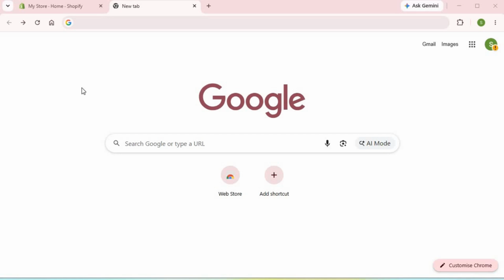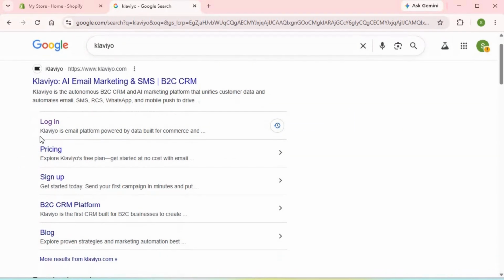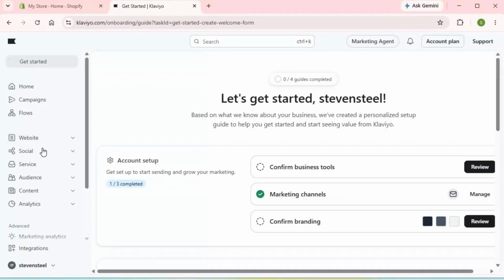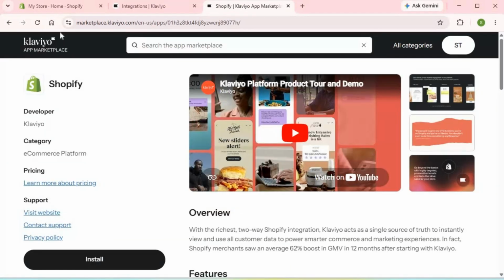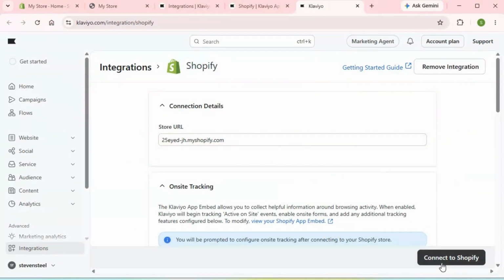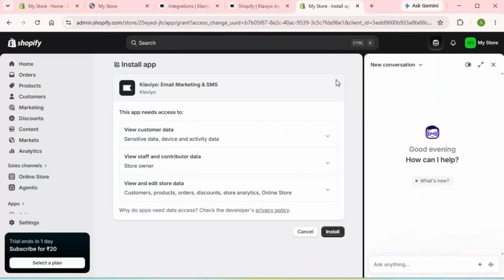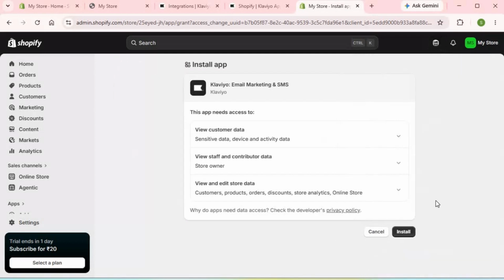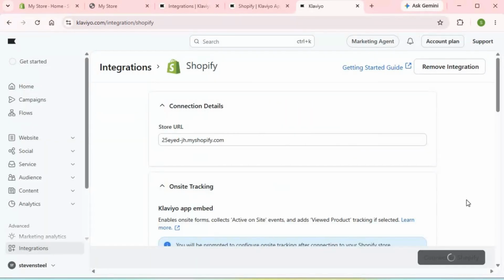How to Connect Klaviyo with Shopify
Problem Solved in this Video-:

Want to connect Klaviyo with Shopify? In this step-by-step Shopify tutorial, you'll learn how to integrate Klaviyo with your Shopify store, sync customer and order data, and set up powerful email and SMS marketing automations.

Whether you're building email campaigns, recovering abandoned carts, or increasing customer retention, this guide will show you how to connect Klaviyo to Shopify and make the most of your marketing efforts.

In This Video:
• Installing and setting up the Klaviyo integration
• Connecting your Shopify store to Klaviyo
• Syncing customer, product, and order data
• Creating email and SMS marketing automations
• Setting up abandoned cart and welcome flows
• Shopify and Klaviyo integration best practices

Connecting Klaviyo with Shopify helps you create personalized marketing campaigns, improve customer engagement, and increase sales through automation and data-driven communication.

What Do you Think of How to Connect Klaviyo with Shopify?